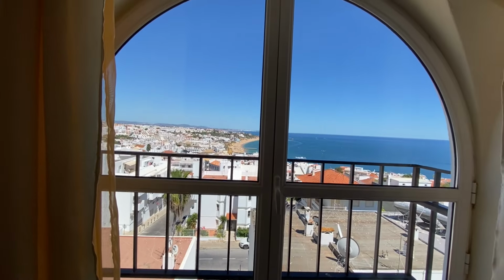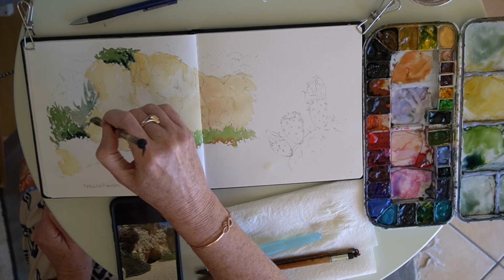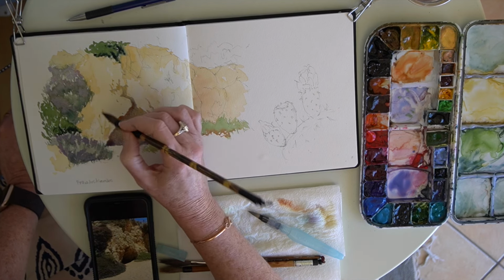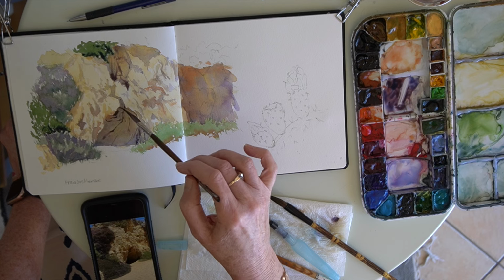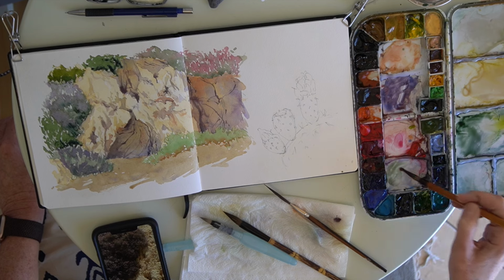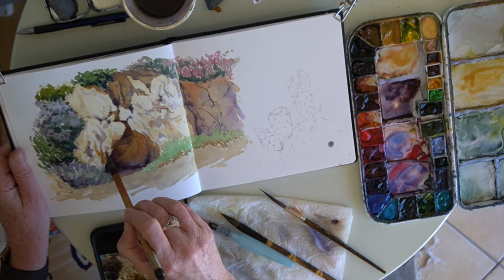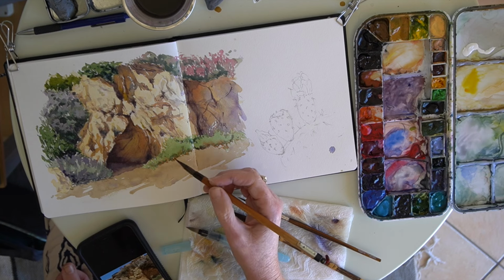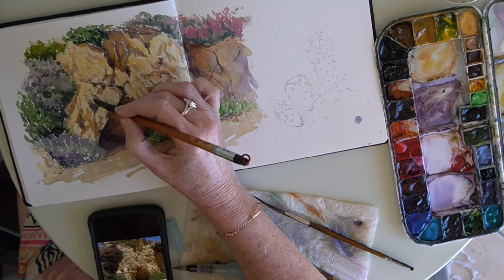Travel sketchbook watercolour tutorial - cliff face with variety of foliage and shadowy cave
I'm travelling in Portugal at the moment and doing some travel sketching so I thought I would video a few of the sketches.  It's a bit of a make shift set up with my camera wedged behind the wall mounted tv. The scene is a sandstone coloured cliff face/headland at Praia dos Alemaes in Albufeira, and I was drawn to the shadowy cave and the variety of coloured foliage growing around it in the rocky sandy soil.
I will add the video of the prickly pear soon.  At the top of this headland their was a large mass of prickly pear just at the end of their flowering season.

I'm using a 20x20cm Hahnemuhle watercolour sketchbook.  Most of my paints are Windsor & Newton artist quality.